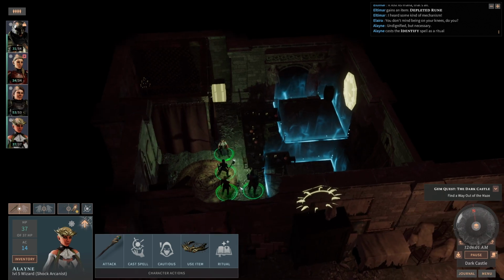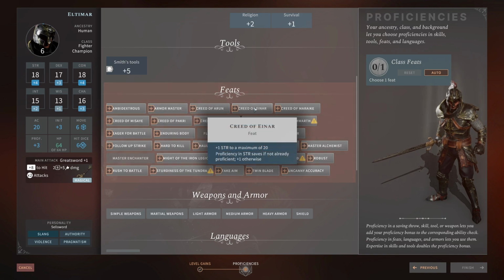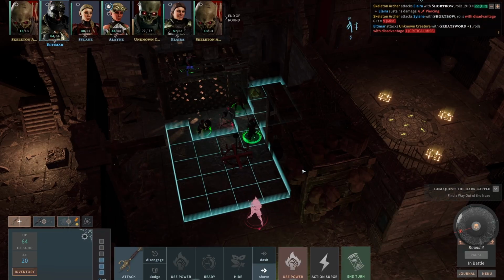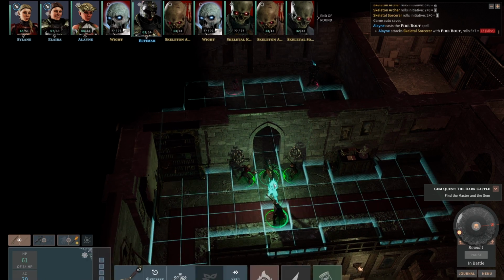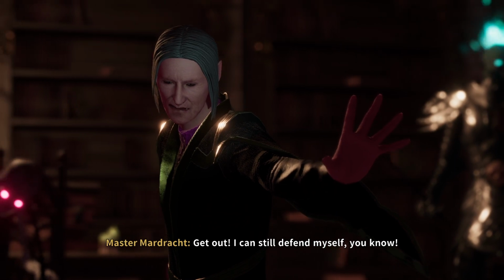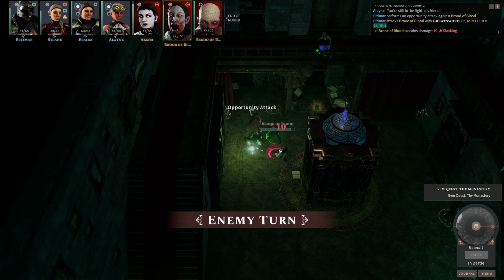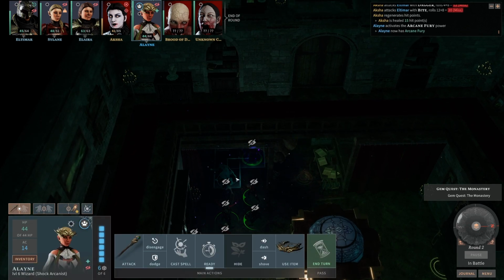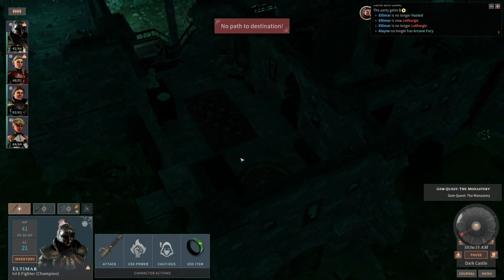[16] Solasta Crown of the Magister - Revenge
Special Thanks to August Patrons!

$15.00 from Prime Online
$10.00 from Adam Cooper
$10.00 from David L
$10.00 from Joshua Berryhill
$5.00 from Antwin
$5.00 from Endorphin
$5.00 from Justin Matter
$5.00 from Kevin Murack
$5.00 from Kyrieru
$5.00 from SKNorth
$5.00 from Oskar22
$4.00 from Xofblade
$3.00 from Xvim
$2.00 from Andrjez Skubis
$1.00 from David Skx
$1.00 from Michellel Hoyt
$1.00 from No More Mr. Nice Try
$1.00 from Vlado101